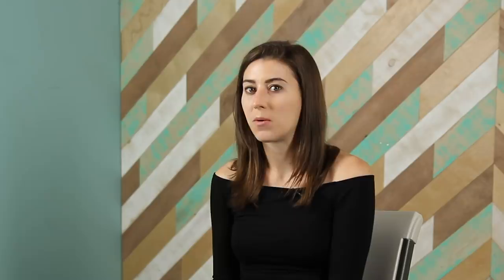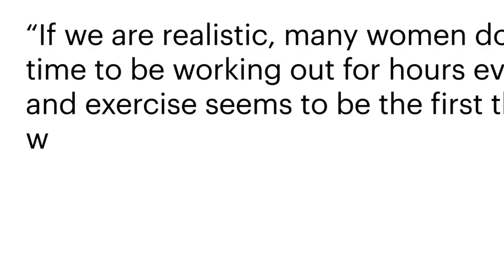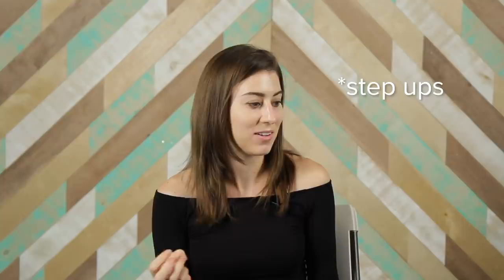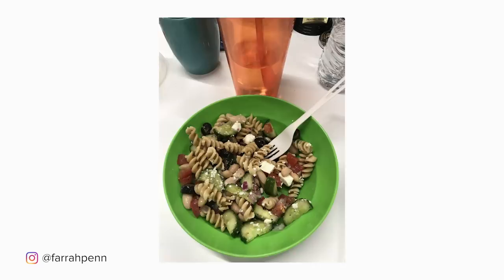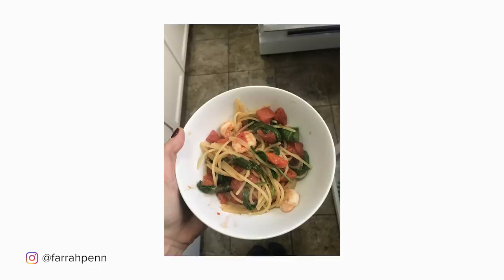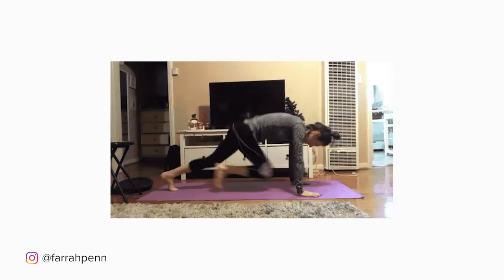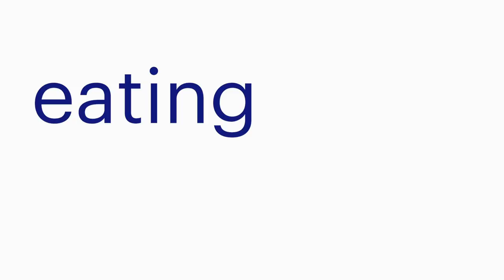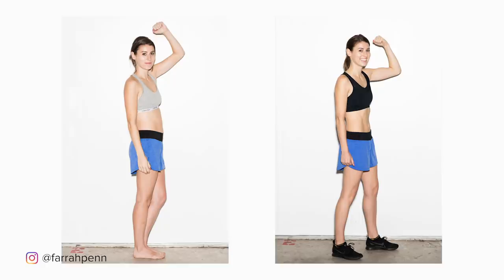I Worked Out Like A Fitness Guru For 6 Weeks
"I'm already out of breath." Watch Farrah try Kayla Itsine's workout for 6 weeks!

MUSIC

Deck The Halls_NoVox
Licensed via Warner Chappell Production Music Inc.

STILLS
Water Bottle Isolated with clipping path
rimglow/Getty Images
santa claus hat
Vitalily73/Getty Images
Christmas border or frame with fir branches, berries and candy isolated on snowy background.
Irina_Qiwi/Getty Images